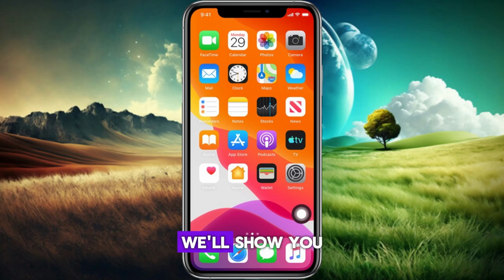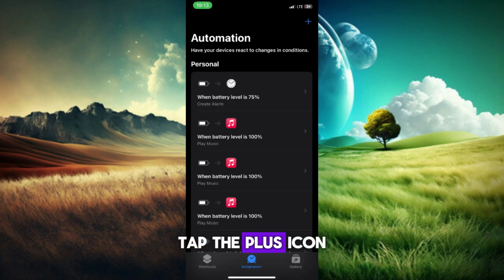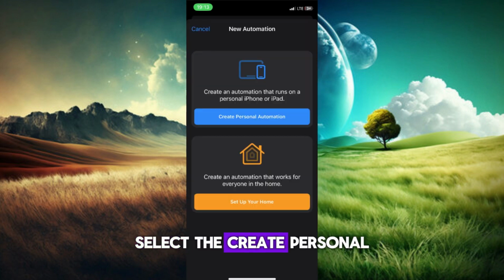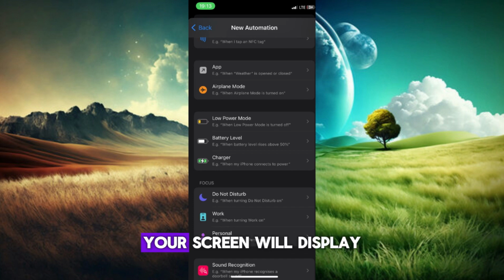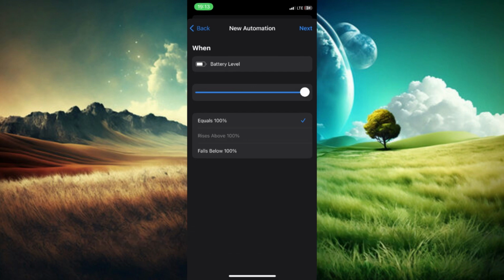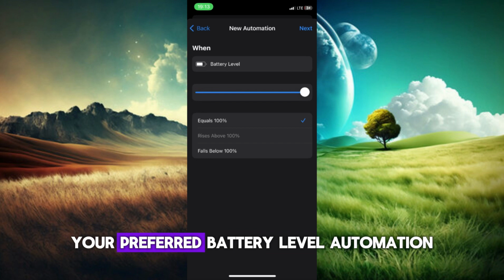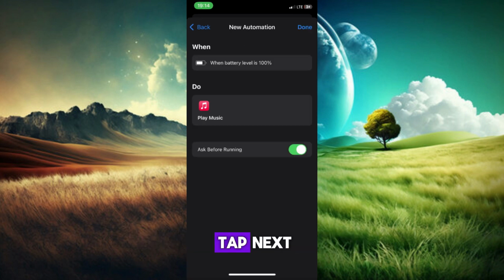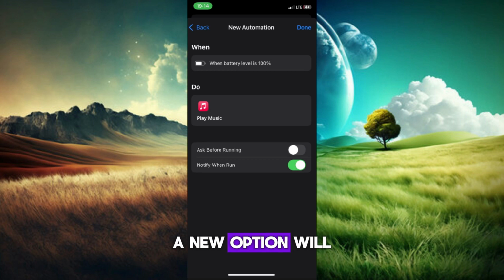How To Set An Alarm When Your Battery Is Full (iPhone)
Efficient battery management: Learn how to set an alarm for when your iPhone reaches full charge and optimize battery health with our step-by-step guide